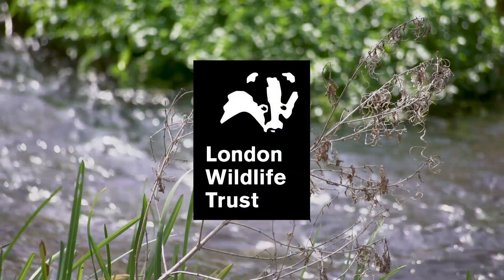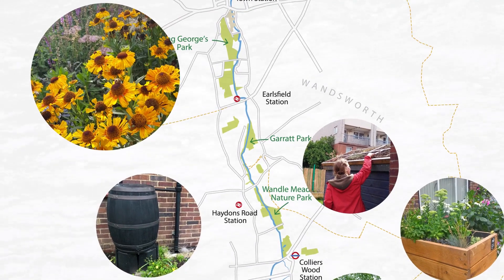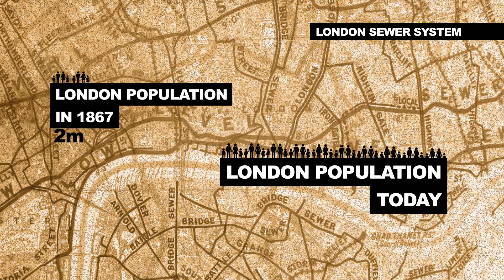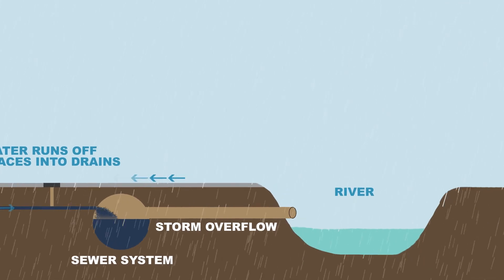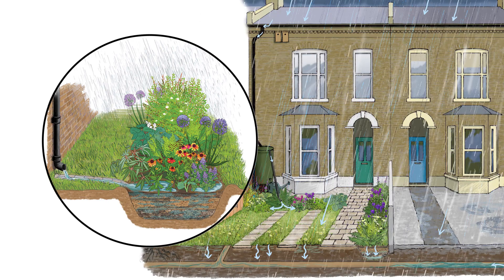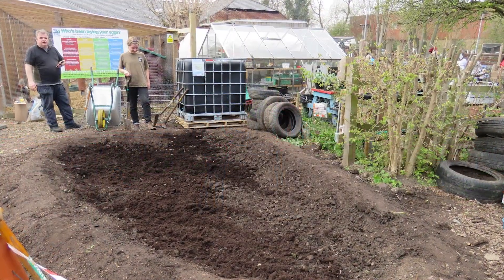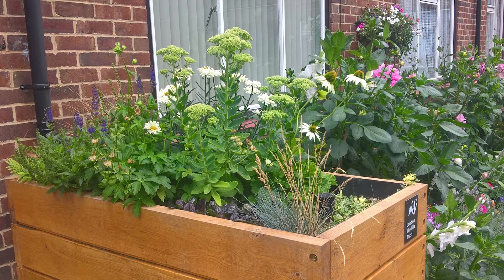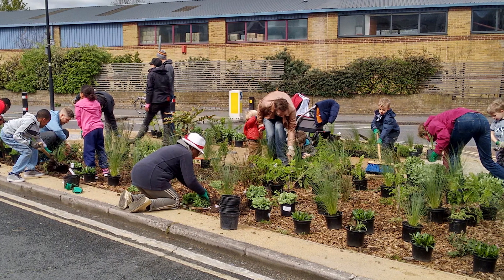Rain Gardens on the River Wandle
London Wildlife Trust and the Living Wandle Landscape Partnership have been working together to stop pollution along the River Wandle by creating wildlife-friendly gardens!

For more information about the Wandle Rain Gardens project and to download our free SuDS guide